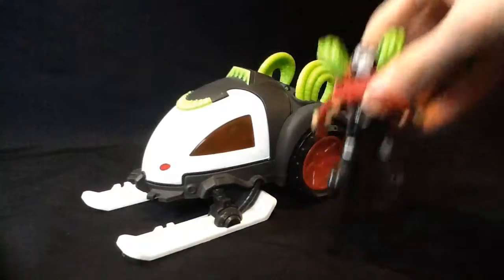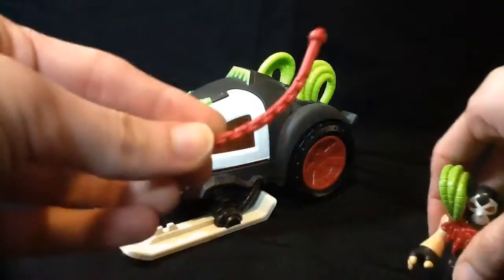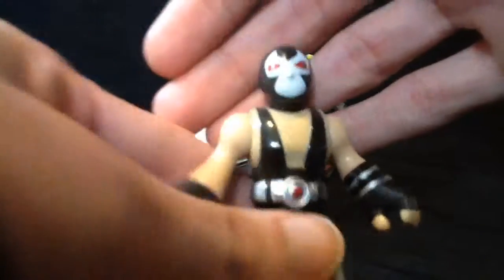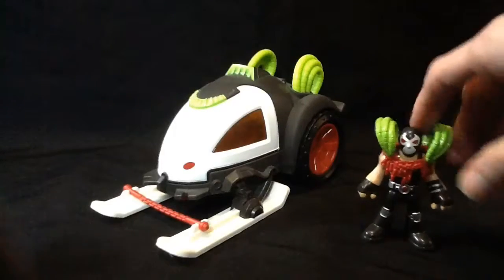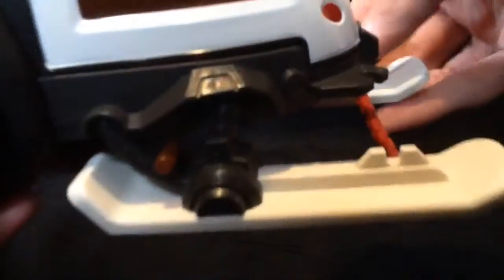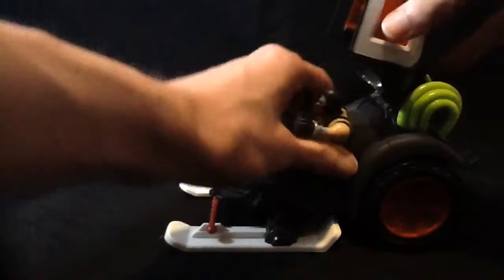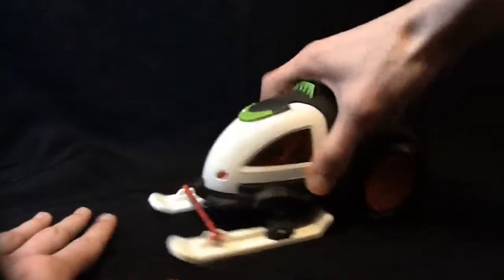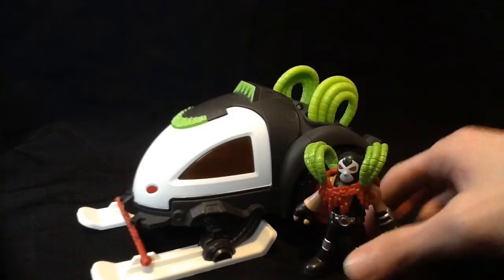Imaginext Mondays Episode 1: DC Superfriends Bane w/ Bane Sled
A review of the Imaginext DC Superfriends Bane w/ Bane Sled.